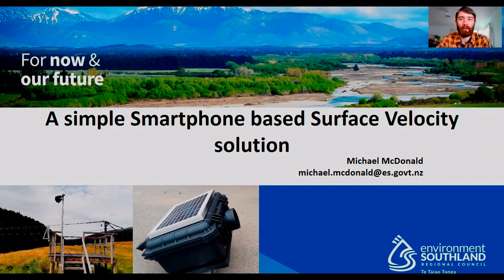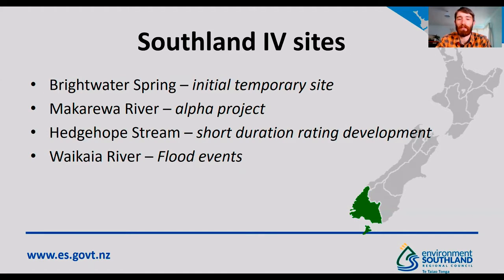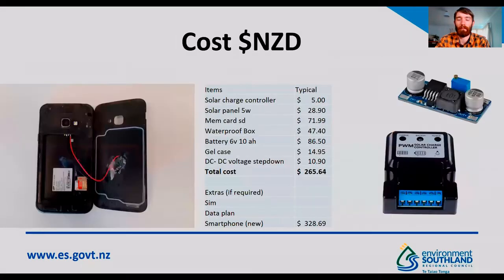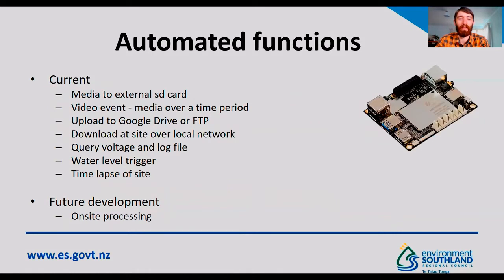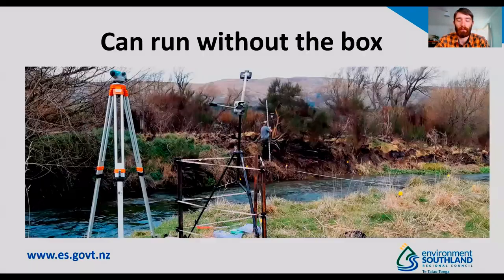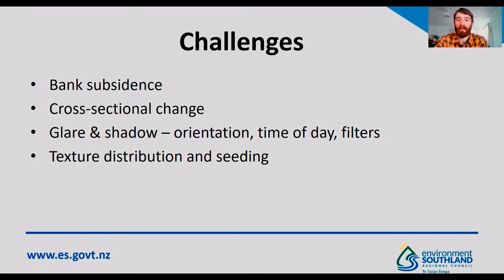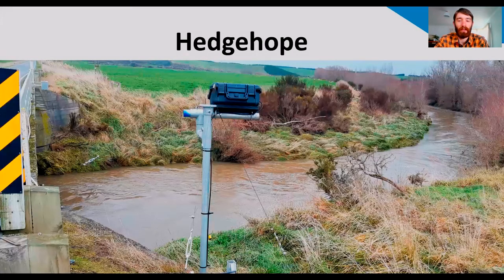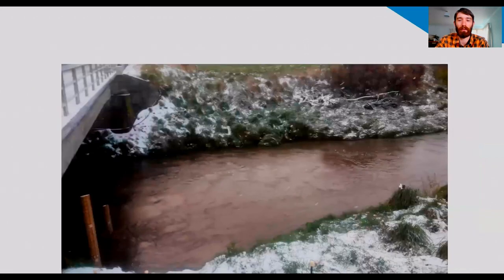M.McDonald (Environment Southland): Space time image velocimetry (STIV) use in Southland.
Space Time Image Velocimetry (STIV) is a relatively new method in New Zealand, providing the opportunity to process water surface velocity results from video. Recently COVID-19 and a Southland flooding event in February 2020 have demonstrated the potential for image velocimetry techniques to complement the existing hydrology program. A benefit that image velocimetry techniques offer is the ability to remotely capture video at any time without sending staff out into the field, with cameras at site allowing the remote capture of video. Environment Southland trialed two sites during 2020 and has since installed a small number of fixed cameras. The intention is to use STIV methods to assist establishing new flow ratings for existing and new hydrometric sites, as well as capturing high flow events at sites without access during high flow events.

To trial using image velocimetry techniques, there was the need for a low cost system to collect video to process. Smartphones were chosen as the device to capture video as a commonly used, accessible device. Initially a system was developed to dock a phone into a fixed mount which would keep the camera’s calibration valid in software used to process surface velocity results. This progressed to a system which would run a smartphone in the field permanently that could be remotely controlled. Two android applications were used allowing a number of functions to be automated or controlled by customisableSMS commands to collect, store and transmit video. The captured video is then processed in software to give a discharge result when the cross sectional data is applied. A number of image velocimetry videos have been collected alongside conventional gauging techniques to compare the image velocimetry result to the gauged flow. These comparisons have resulted in similar flow calculations to date…….

This presentation was given at the International Surface Velocimetry Workshop  (4th-6th May 2021) hosted by the University of Hull in partnership with the University of Sheffield and the UK Centre for Ecology and Hydrology to explore the potential of techniques for measuring river discharge and flow dynamics.